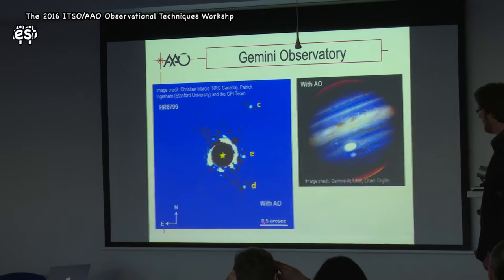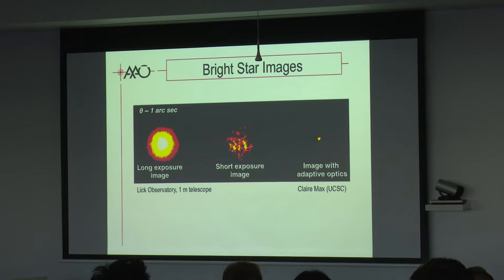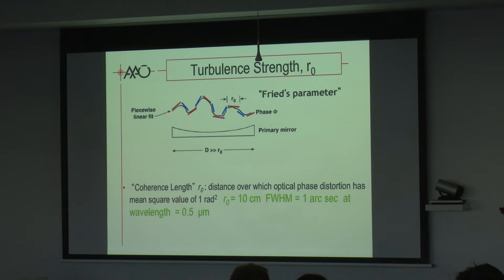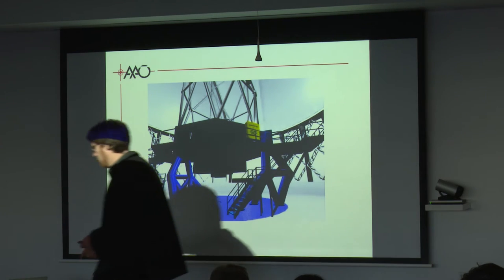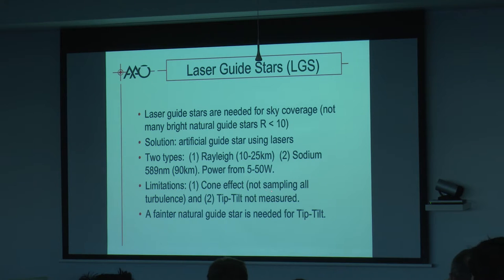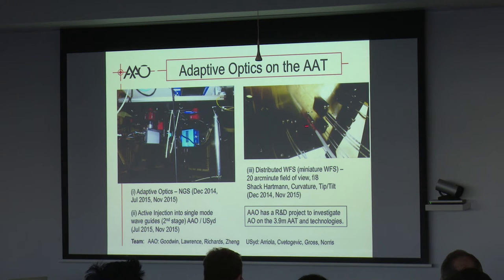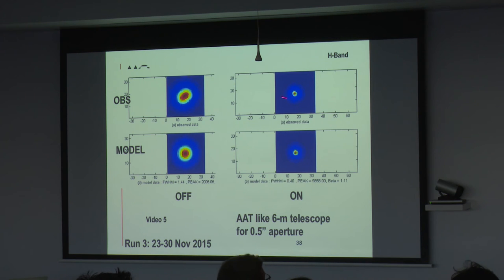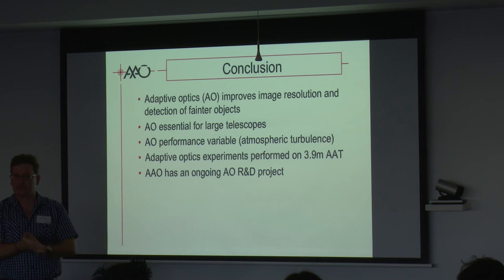The ITSO/AAO OTW2016: Adaptive Optics by M. Goodwin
The International Telescopes Support Office (ITSO) in conjunction with the Australian Astronomical Observatory (AAO) held the 2016 ITSO/AAO Observational Techniques Workshop at the AAO Headquarters in North Ryde, Sydney.

This video features M. Goodwin (AAO) introducing Adaptive Optics on Wednesday 4 May 2016.